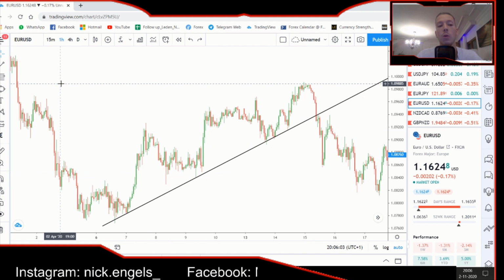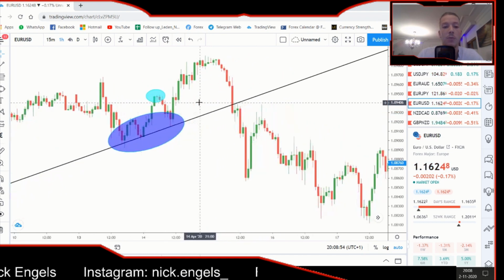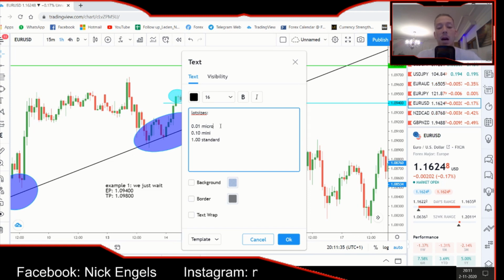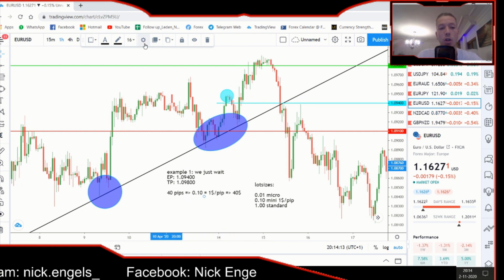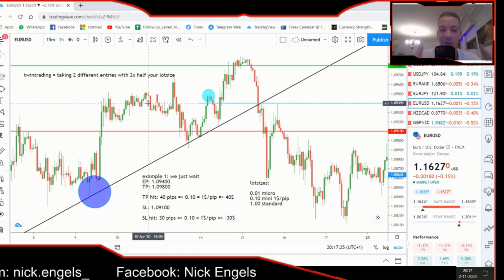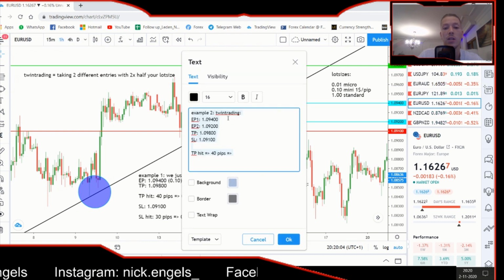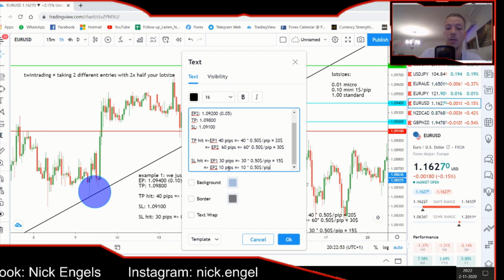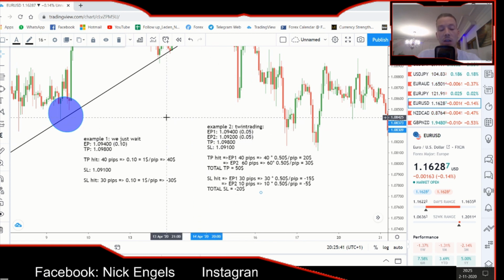Twintrading Tutorial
How to master Twintrading 📈
I created this complete tutorial about what twintrading is, how we can use this technique inside the markets & why this will help your trading skills to the next level 🆙